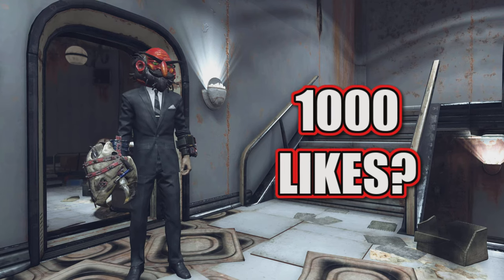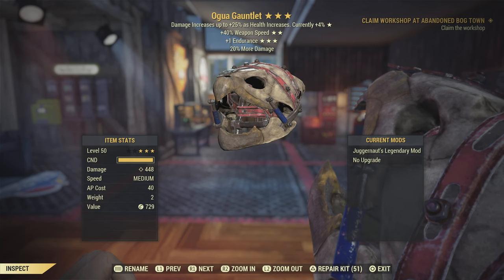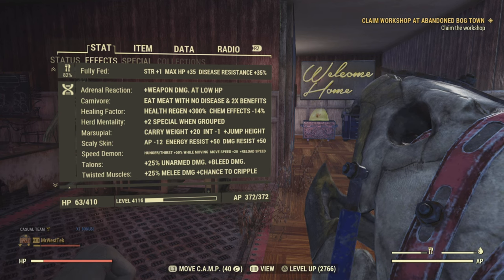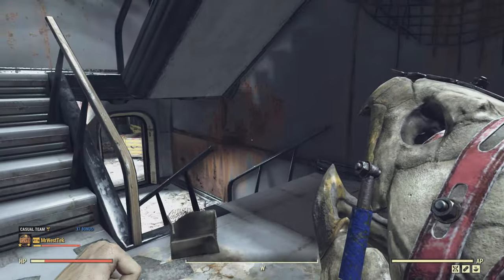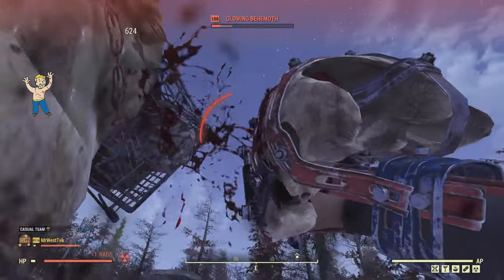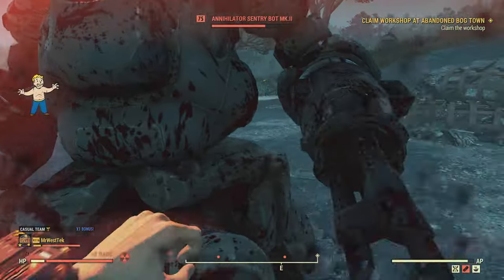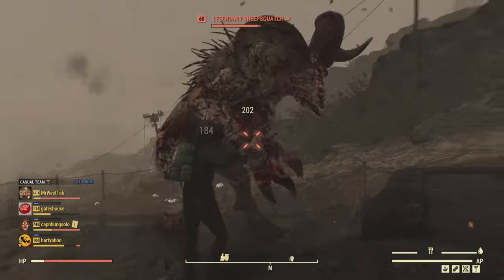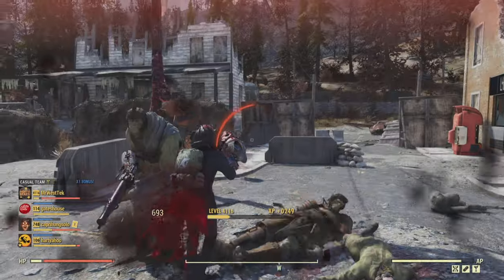New Ogua Gauntlet Review - Fallout 76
Video of me giving a review on the new ogua gauntlet in fallout 76.